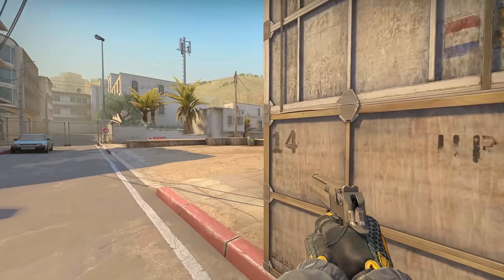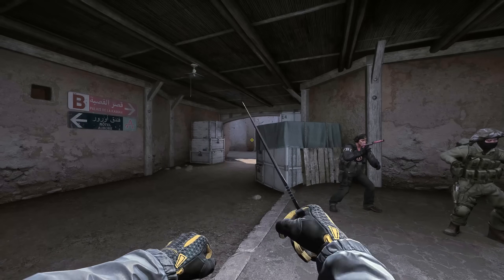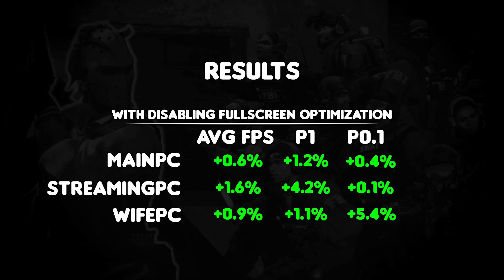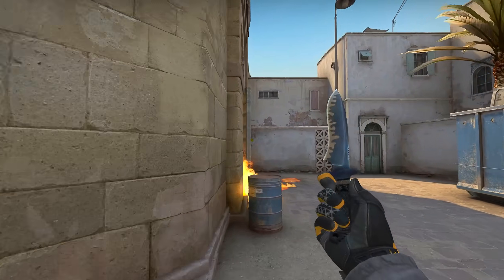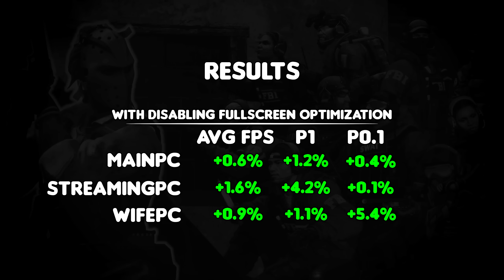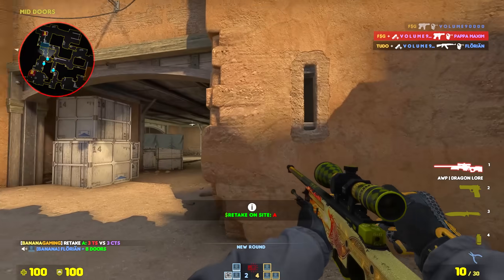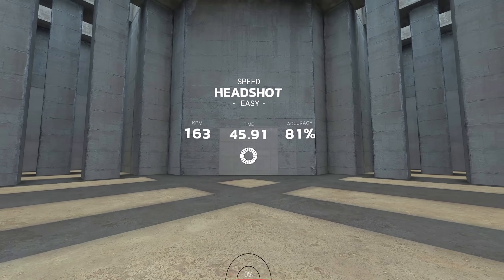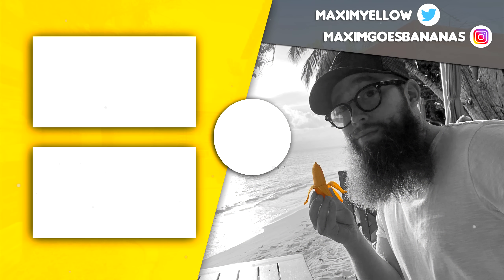FPS Boost disabling fullscreen optimization?